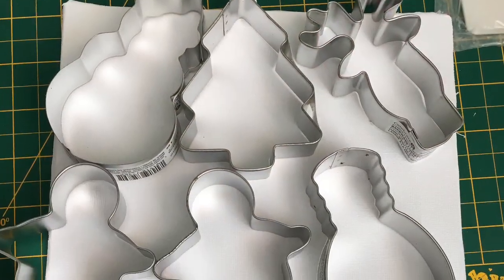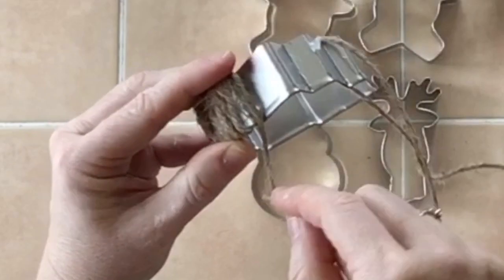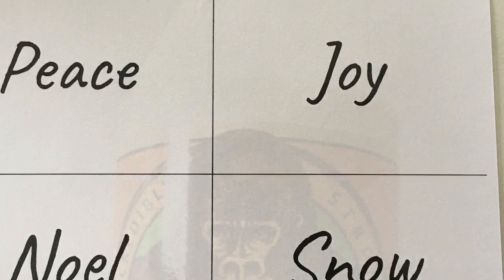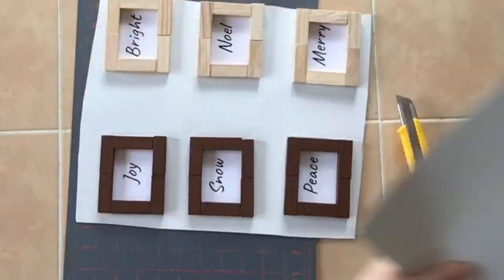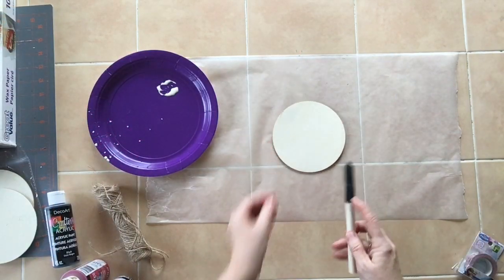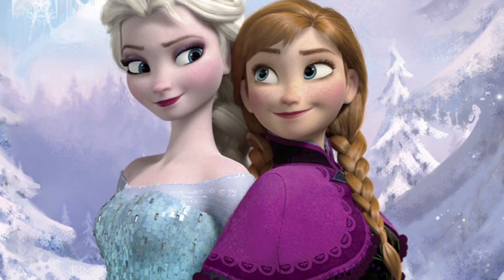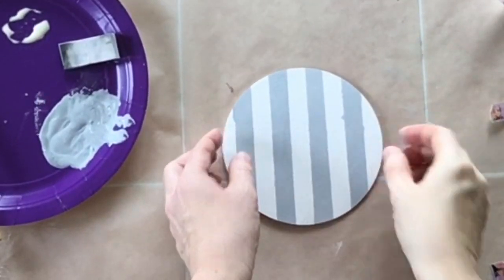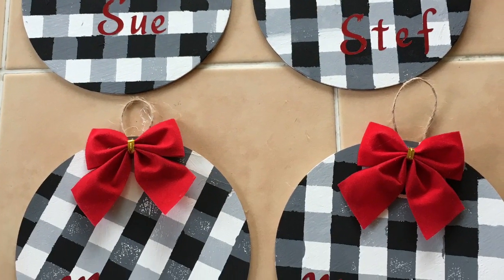Farmhouse inspired Christmas decorations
The holiday season is here and I would like you to join me in making three easy farmhouse inspired Christmas decorations that re easy and inexpensive.  They can be easily adapted to fit any home decor and are fun for the whole family.

Materials List:

Cookie cutter ornaments:
-metal or plastic (hollow) Christmas cookie cutters
-twine
-glue gun and hot glue
-embellishments

Wooden frame ornaments:
-36 pack of small Tumbling Tower blocks from Dollar Tree (not sponsored) - either two-tone or plain
-Gorilla wood glue or glue gun and hot glue
-poster board or card stock
-printable below or words of your choice on computer paper
-cutting mat, Exacto knife
-embellishments

Buffalo Check ornaments:
-white and black acrylic paint or chalk paint for white buffalo check (can make green or red)
-ribbons or embellisments

Printable Christmas Words:
Copy and paste the URL below into your browser:

0:10:57 I Canon and Variation